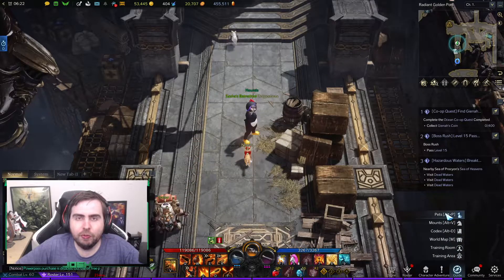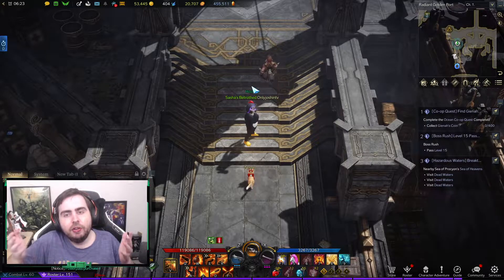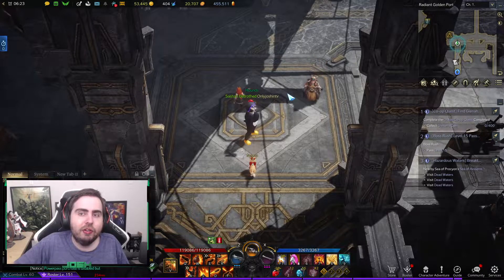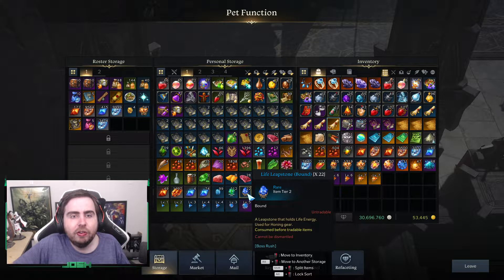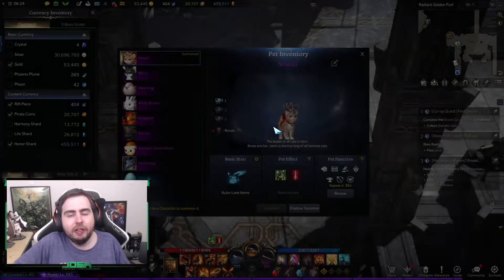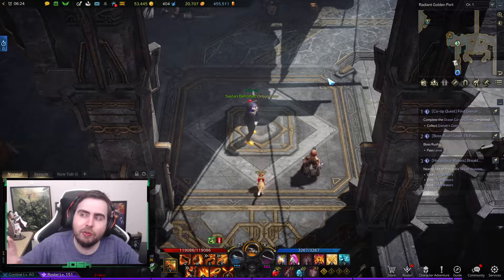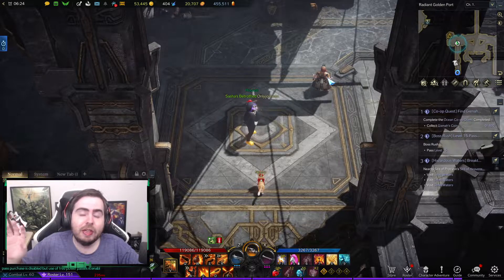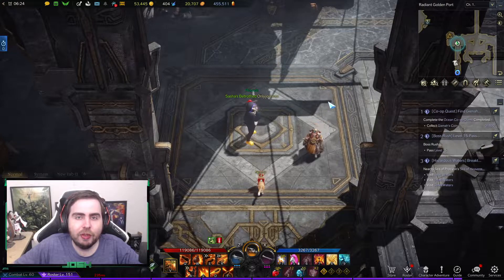Lost Ark - New Player's Compendium - Part 23 - Welcome to Tier 2 :)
Timestamps
0:00 - 0:49 - Welcome to Tier 2
0:49 - 1:54 - Honing Mats Changes
1:54 - 2:43 - How to get extra T2 honing mats via Speed to T3 Guide on MaxRoll
2:43 - 4:08 - Main Differences from T1 to T2 - Tips and Tricks (With the gear transfer - it is the other way around)
4:08 - 5:30 - Guardian Raids in Tier 2
5:30 - 7:36 - Tier 2 Abyssal Dungeons
7:36 - 7:50 - Challenge Guardian Raids
7:50 - 8:44 - Final Changes and Ending thoughts